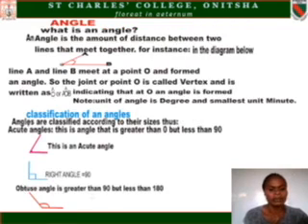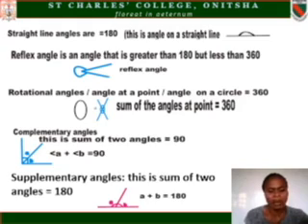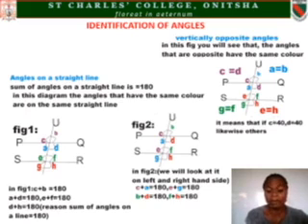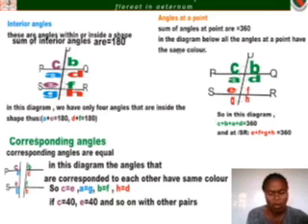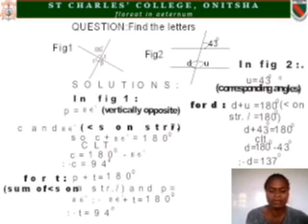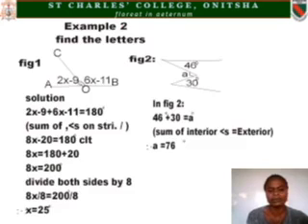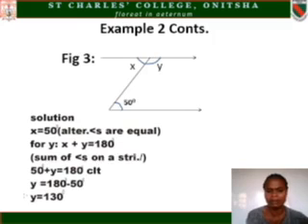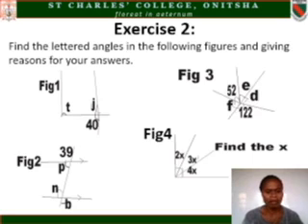Maths ANGLES by Lucy Ugobeze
ANGLES, Mathematics lesson by Lucy Ugobeze of St Charles' College, Onitsha, Nigeria.